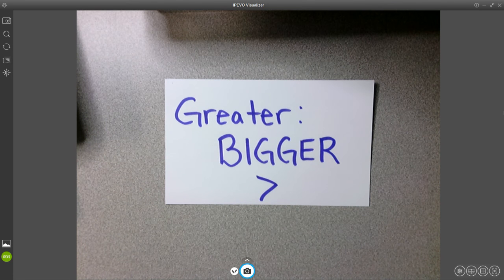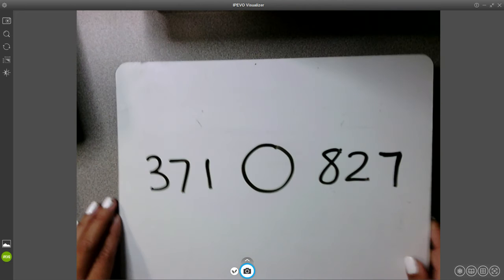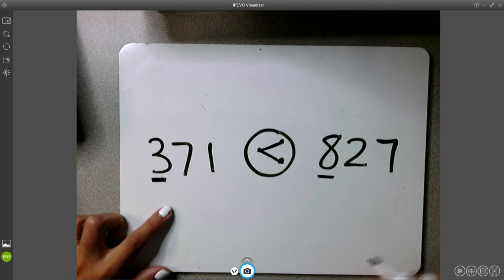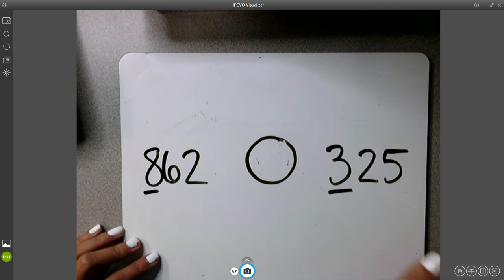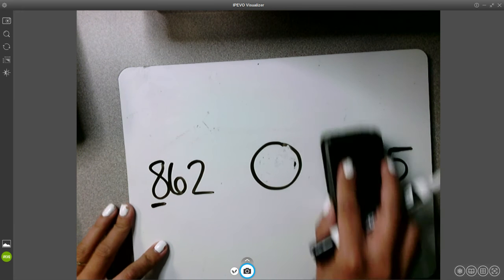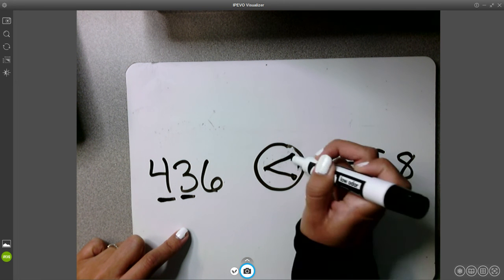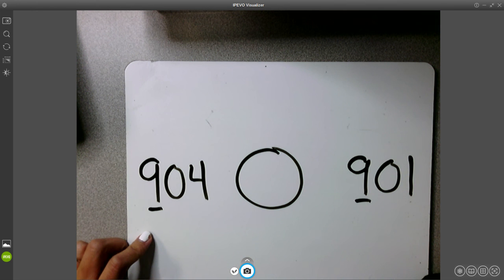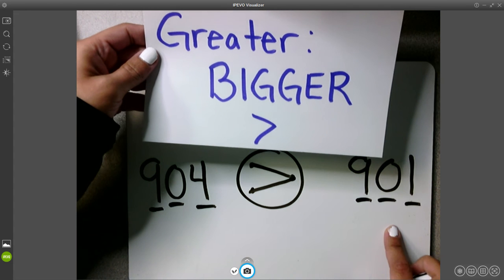Greater and Less than